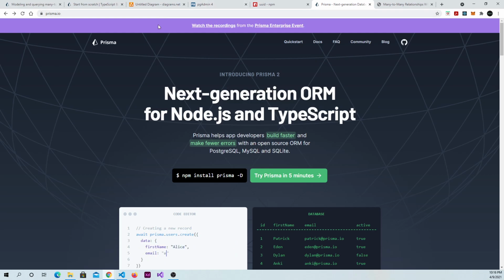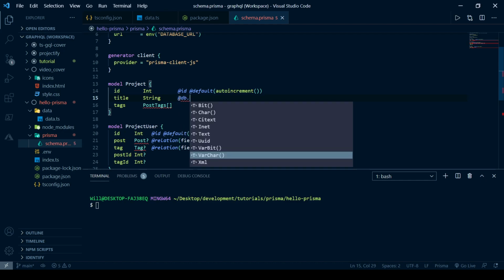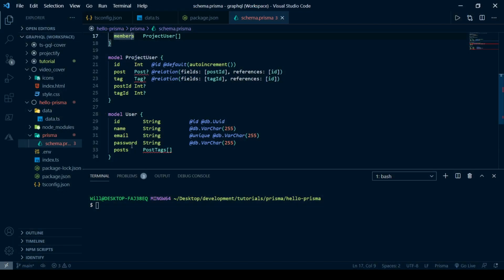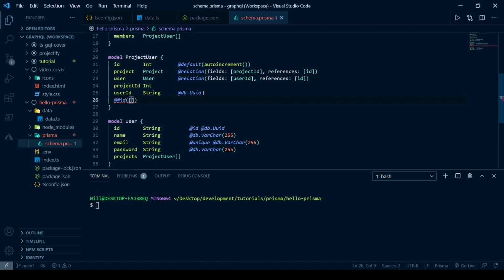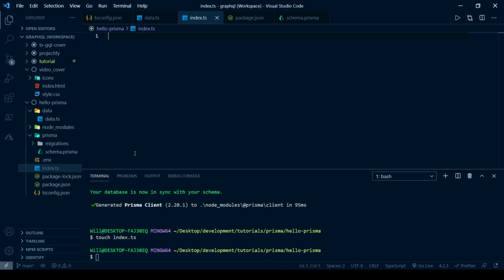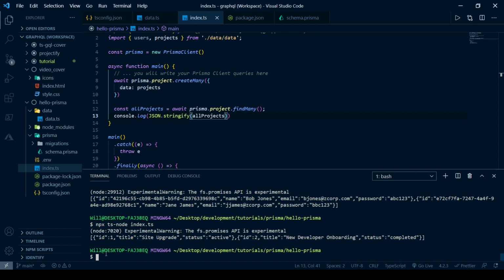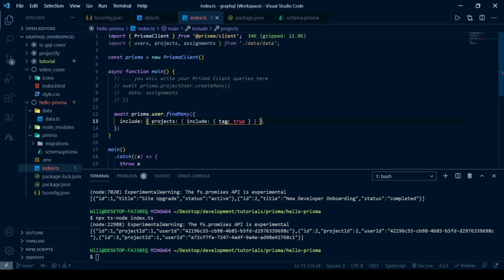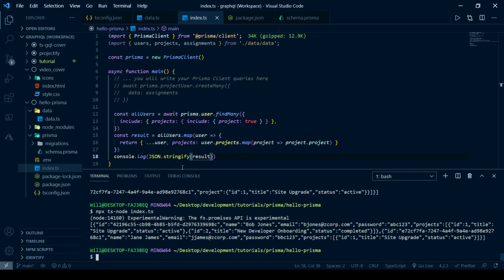Working With Prisma 2: Many-to-Many Relations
In this video we deal with many-to-many relations using Prisma 2.
Prerequisites: Familiarity with Node.js, TypeScript, and using an ORM such as Sequelize